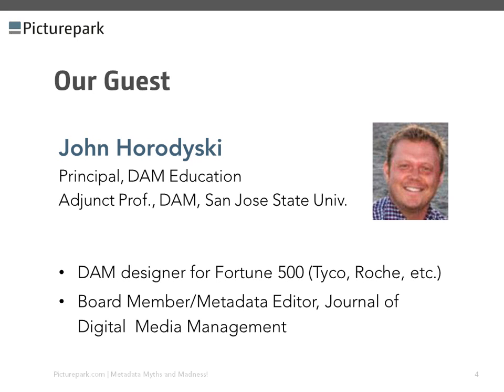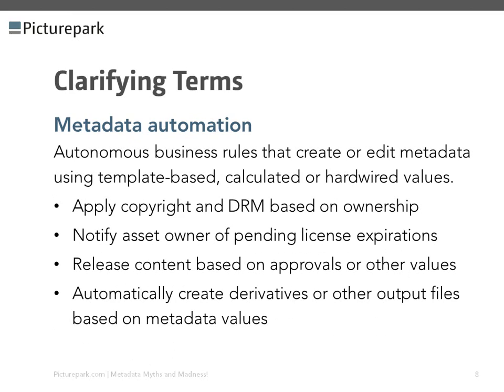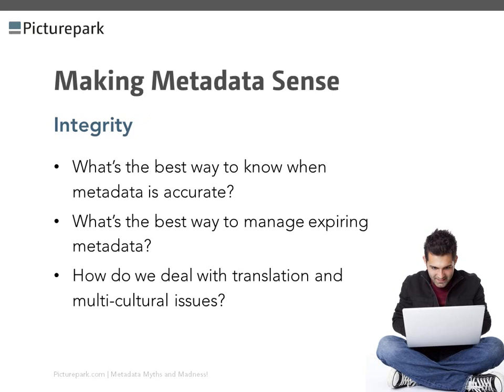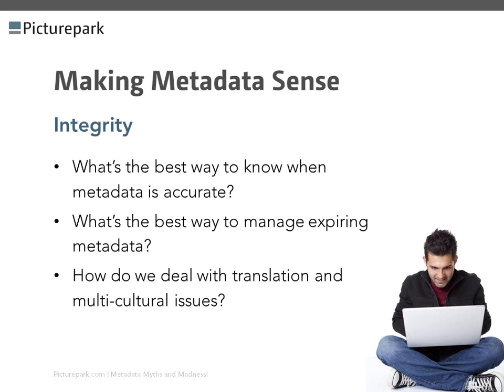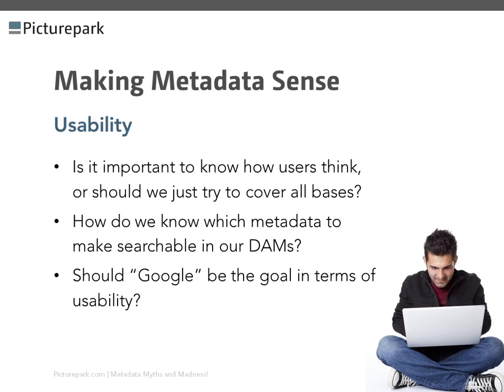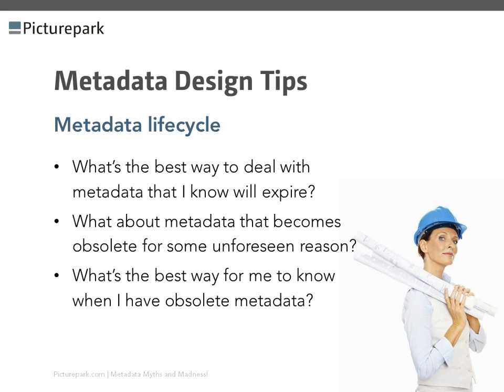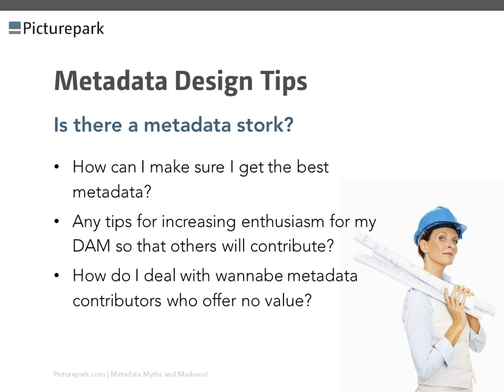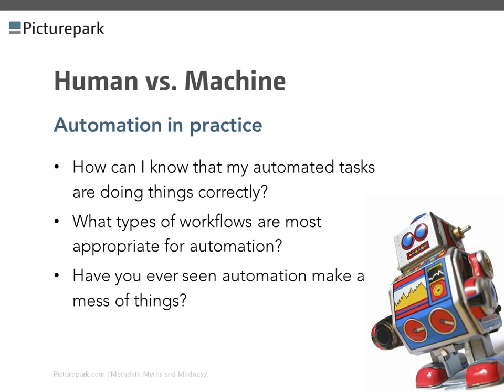Metadata Myths and Madness! (Digital Asset Management)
Digital asset management software vendor Picturepark presents DAM expert John Horodyski and DAM Survival Guide author David Diamond in this hour-long webinar that deals with metadata best practices.

Due to time limitations, many questions asked by attendees were not answered during the live session. Answers to those questions can be found